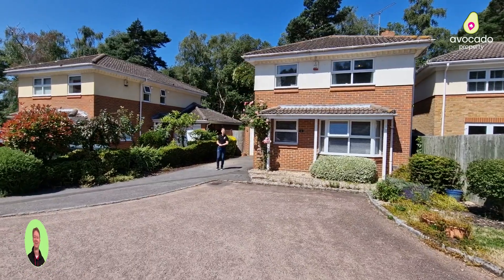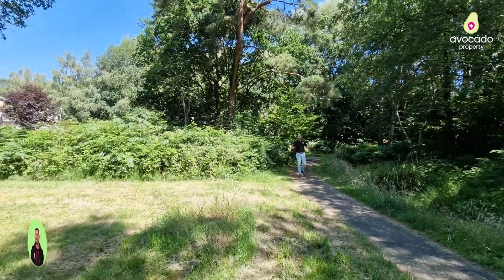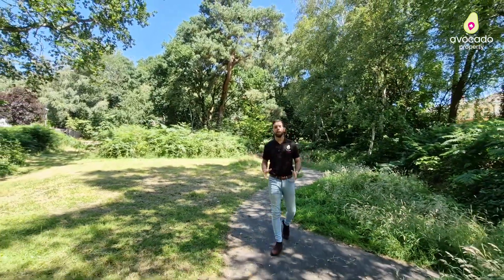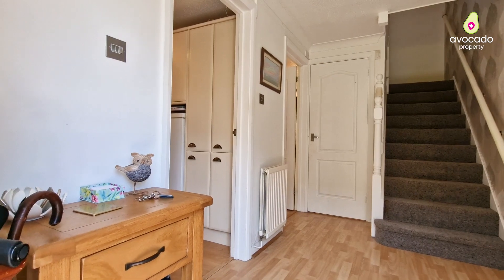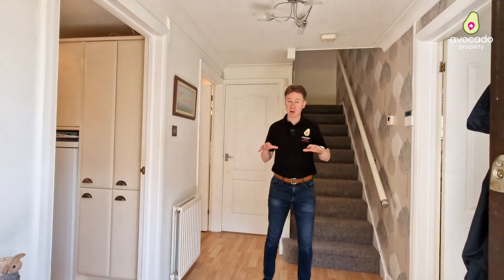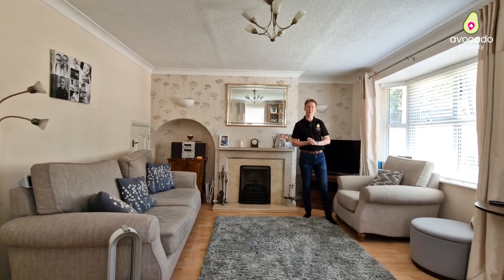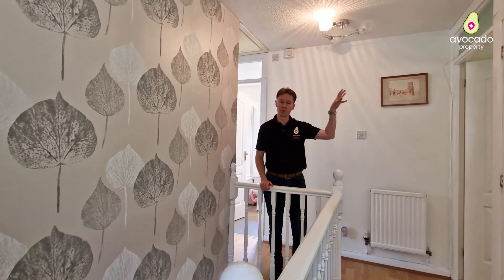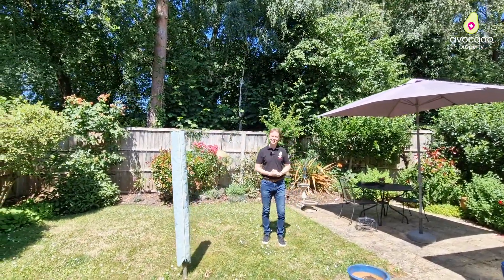Trotwood Close, Sandhurst Property Tour